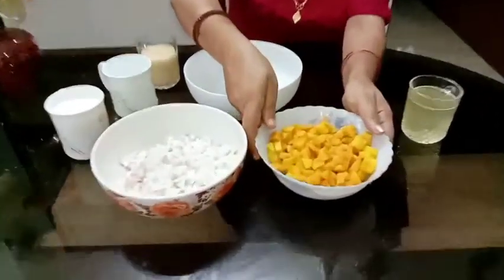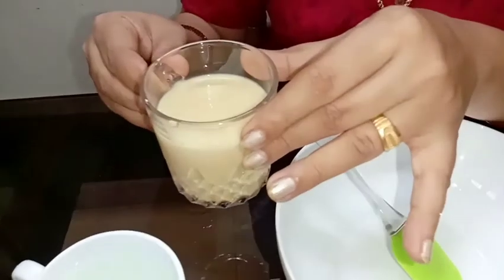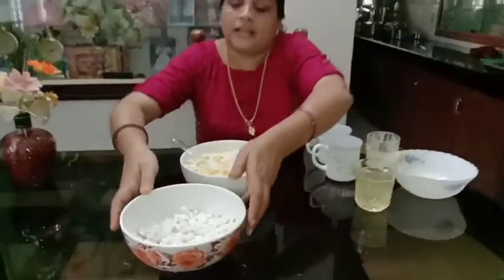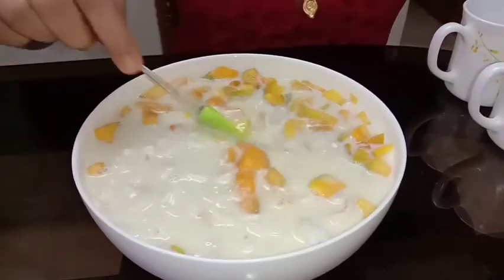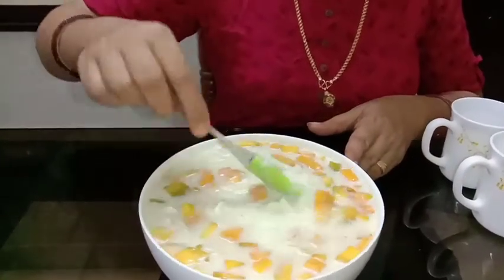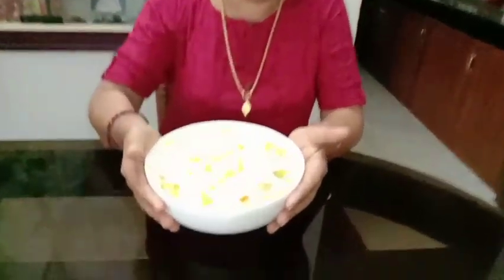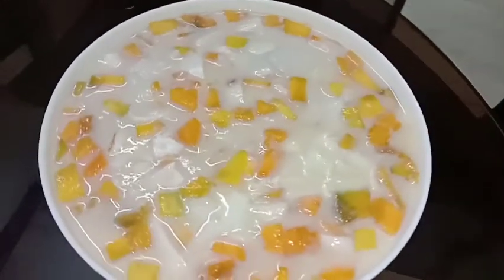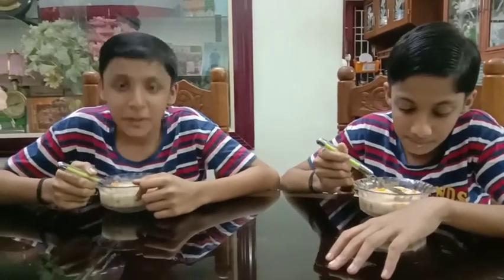Tropical Pudding 🥭🥥🍚Tendercoconutmangopudding tasty pudding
Easy Tasty and Healthy Tropical pudding